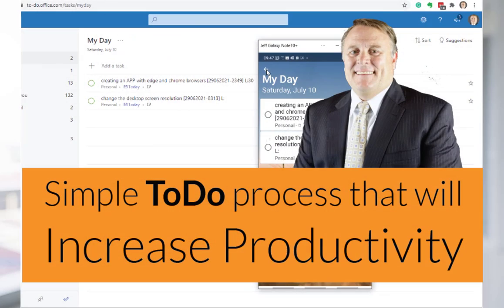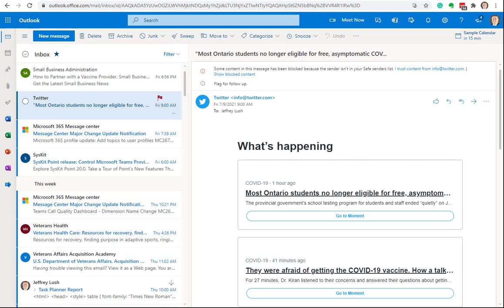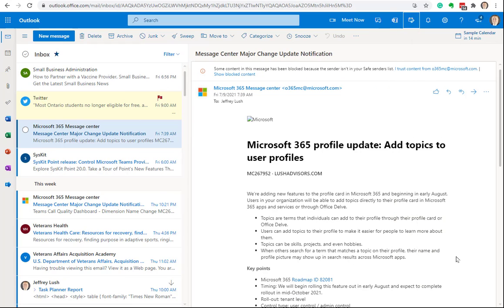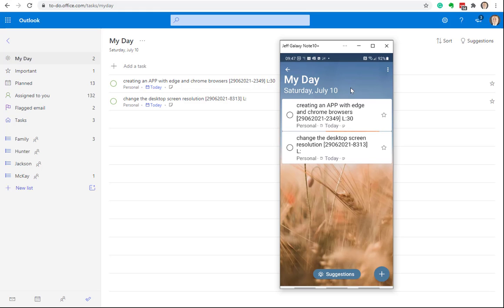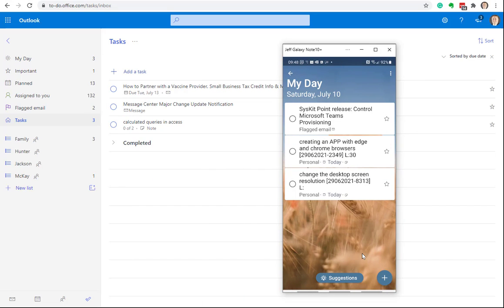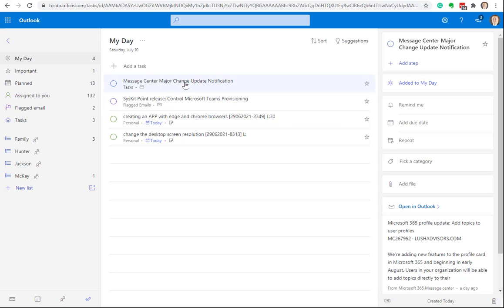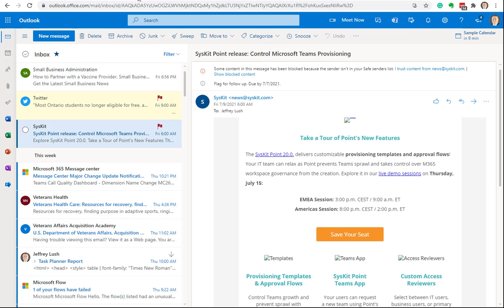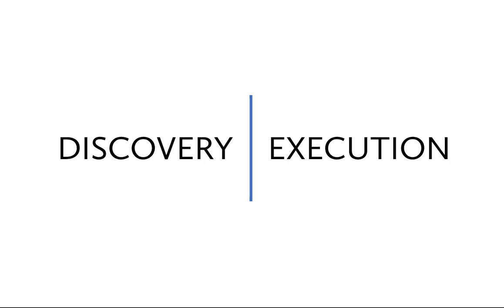Increase productivity - Lower Stress with ToDo [100721-0926]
Leverage Microsoft ToDo to increase your productivity and lower your anxiety and stress by getting out of your inbox.  Microsoft ToDo is an effortless, straightforward application that integrates directly with Outlook.  The time is now to increase your productivity.

Table of Contents:

00:00 - Introduction
00:30 - Go to Office.com
01:04 - Discovery and Execution
01:43 - ToDo vs Planner
02:00 - Right click the message
02:44 - Flag a message
03:08 - My Day
03:52 - Flagged email
04:14 - Tasks
04:22 - Suggestions
05:14 - Due date vs My Day
06:47 - Overdue
07:10 - View tasks in Outlook